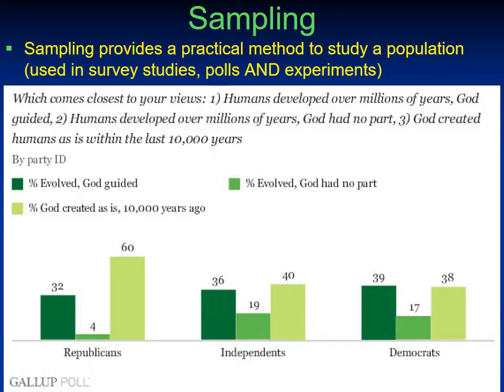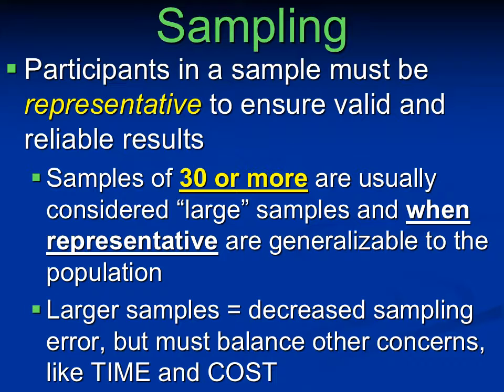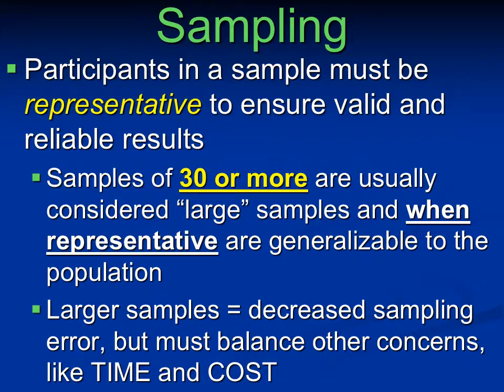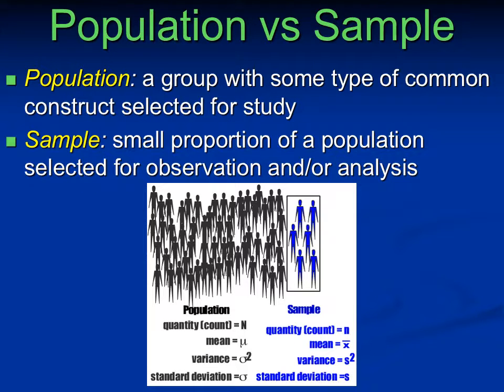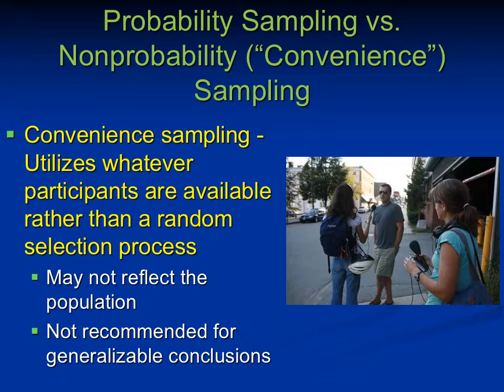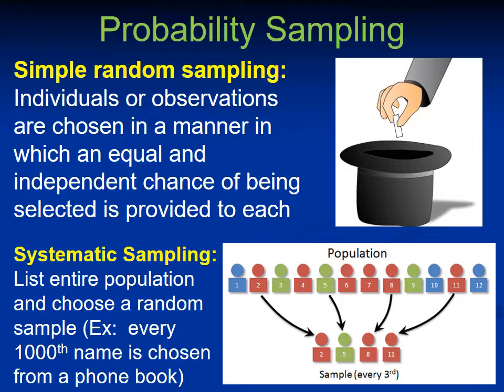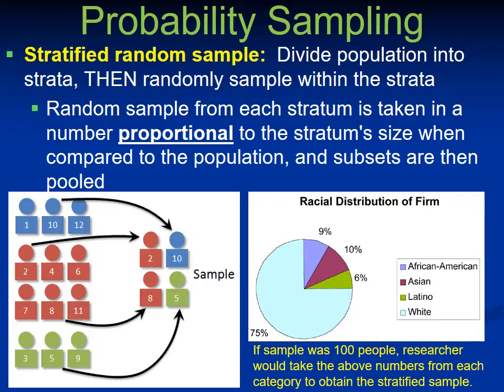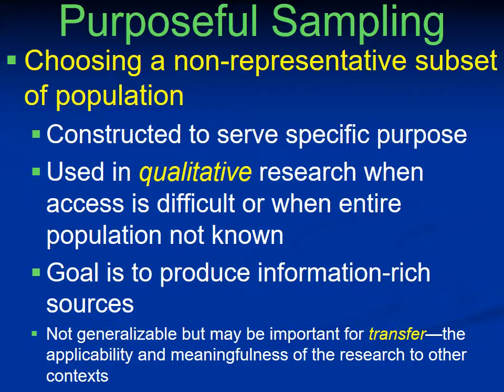Science and Law Video Lecture 8 5